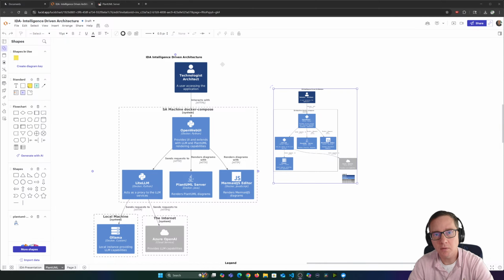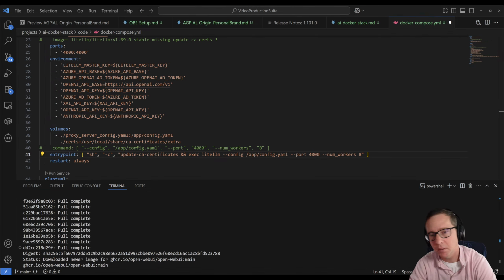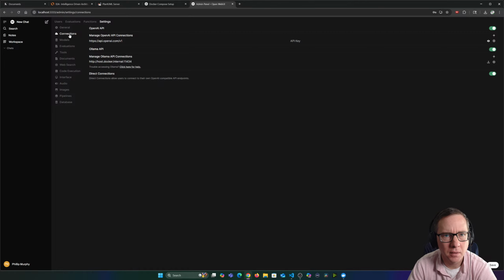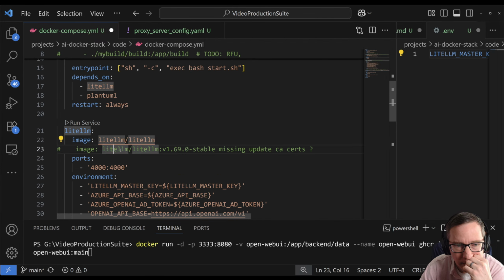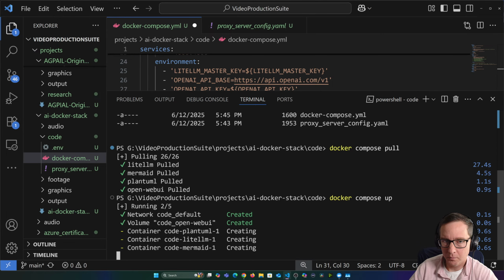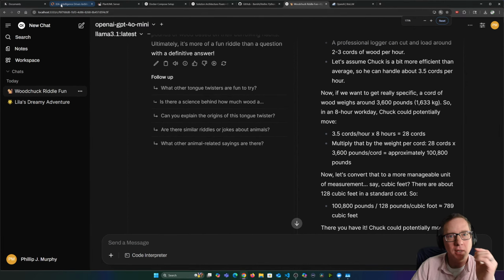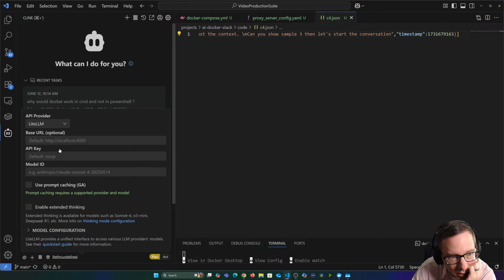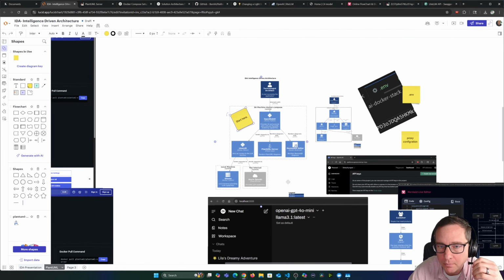AI Toolchain for Software Architecture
Woah ! We got it up and running. Locall AI running with OpenWebUI as well as integration with OpenAI  with LiteLLM proxy so that we can add all the LLMs to our setup.